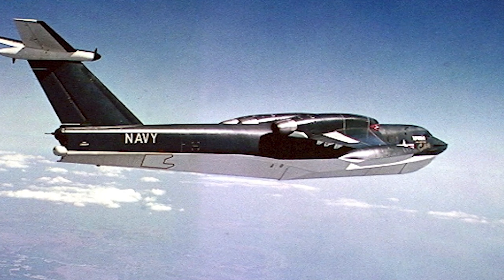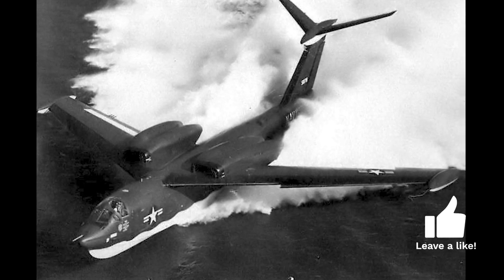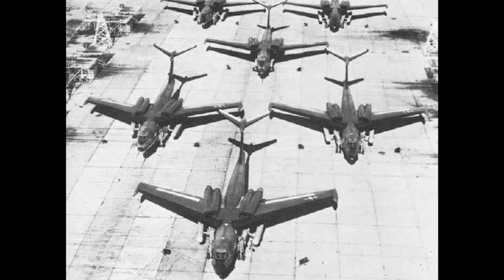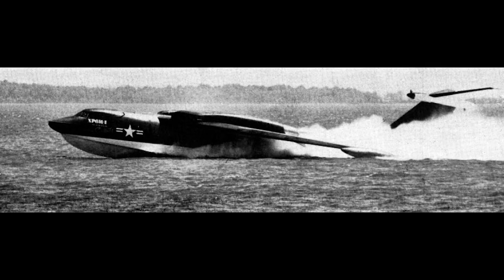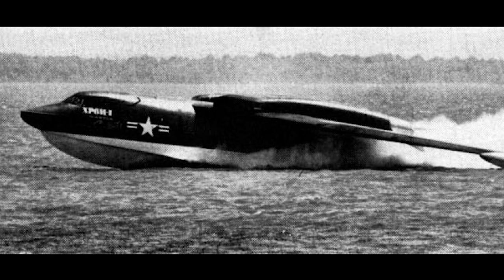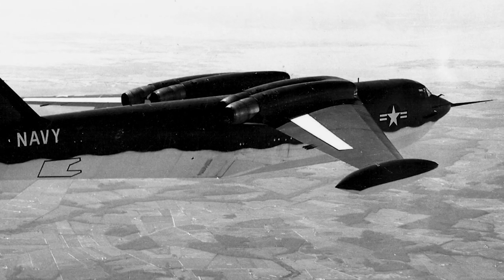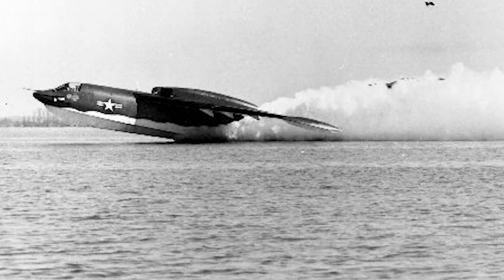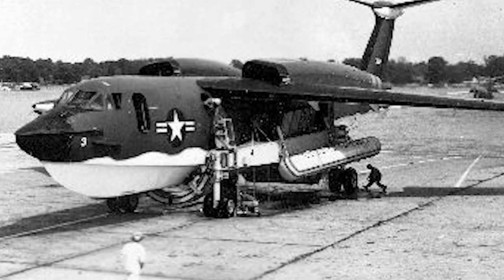Martin P6M SeaMaster - A Short History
The Martin P6M Seamaster was a strategic bomber flying boat, developed for the US Navy in the 1950's. It was planned as a strategic nuclear weapon delivery system, and was very close to entering service.

Why not support to the channel and become a member? It is a way help me improve my regular content - I will at this time not be able to offer any specific member perks. But I will look into it in the future!